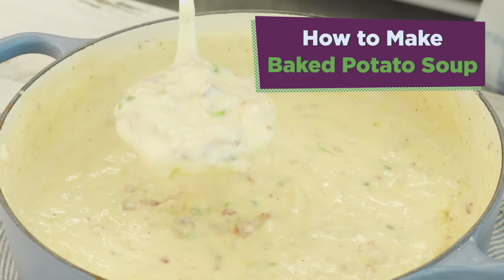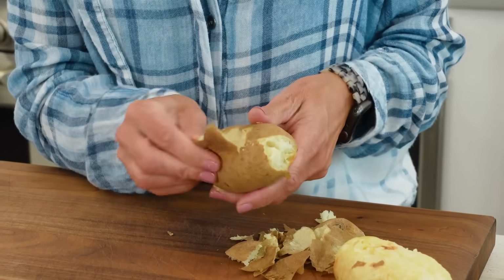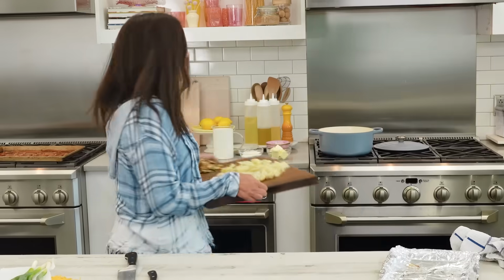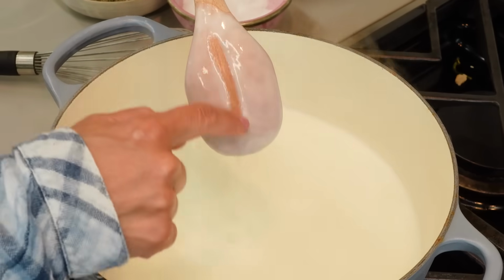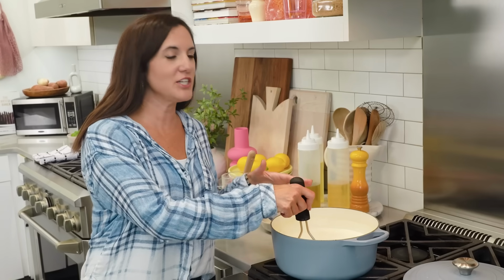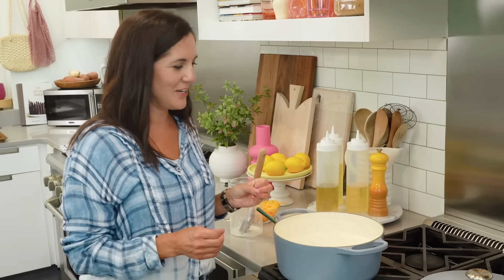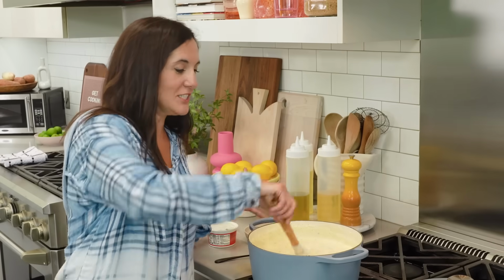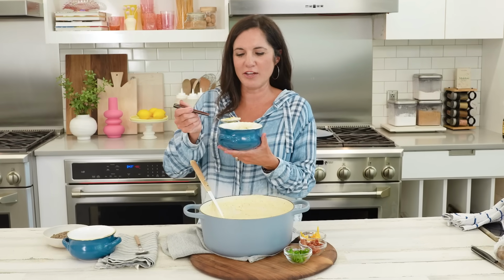How to Make Baked Potato Soup | Allrecipes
Fight off the cold weather with the cooking equivalent of a warm hug. In this video Nicole shows you how to make the top rated recipe for baked potato soup. This rich and hearty stew combines the delicious taste of baked potato with smoky bacon, fresh green onions, melted cheddar cheese, and a creamy soup base. Whether served for lunch or dinner, there’ll be enough baked potato soup leftovers to last through the week.

0:00 Introduction
0:06 Prepping Baked Potatoes
0:36 Making Baked Potato Soup
2:04 The Perfect Bite
2:21 Bloopers

How to Make Baked Potato Soup | Get Cookin' | Allrecipes.com